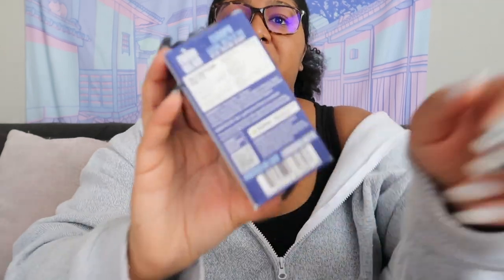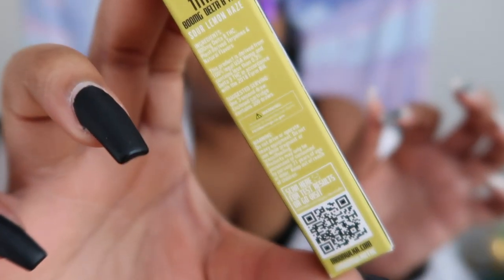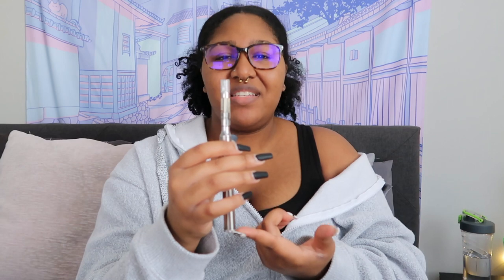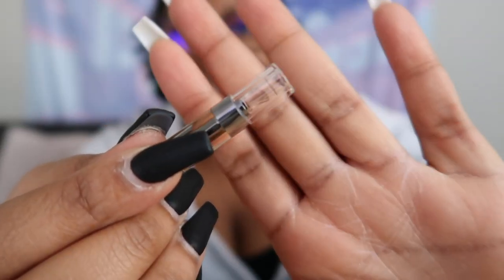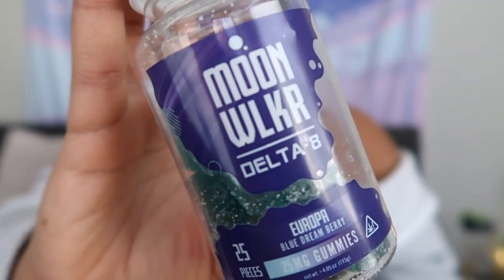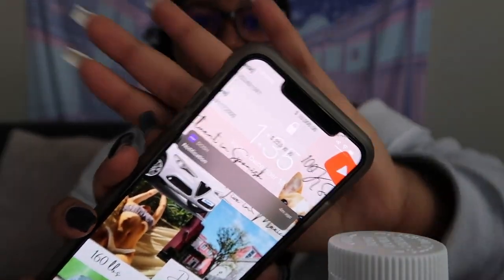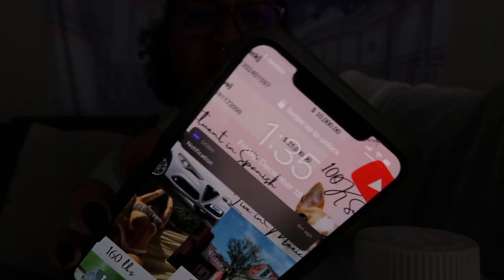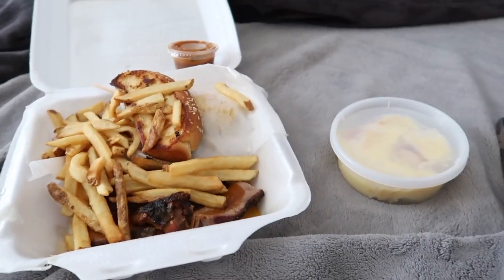Trying MoonWlkr Delta 8 (Gummies + Cartridge) | Vlog Style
(18+) This video is intended for adults 18+

Hey guys! In today's video I'm trying out MoonWlkr Delta 8 and whew - it's a wild ride. The links for everything in the video will be down below, enjoy!

*I may receive commissions for purchases made through links in this video*